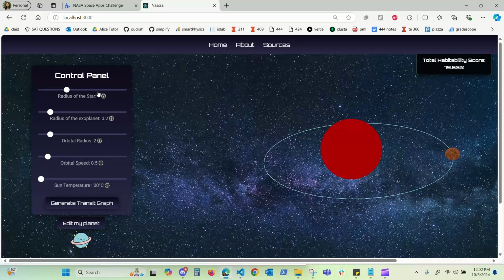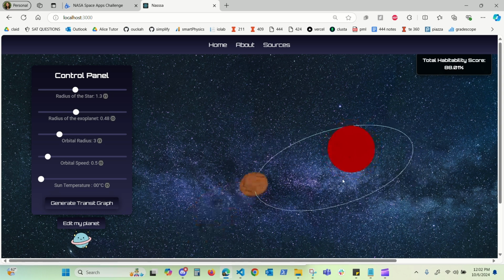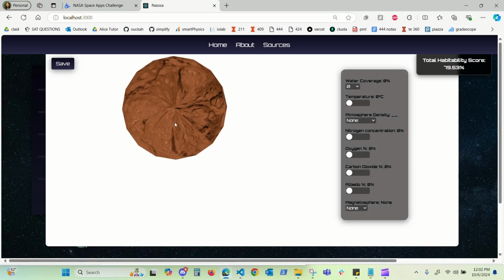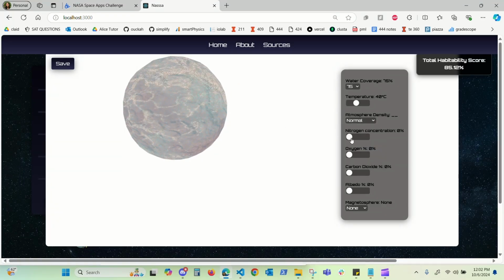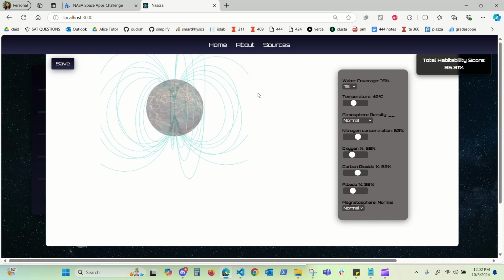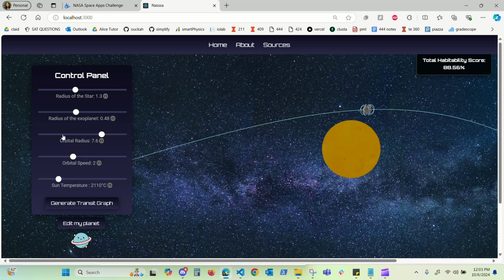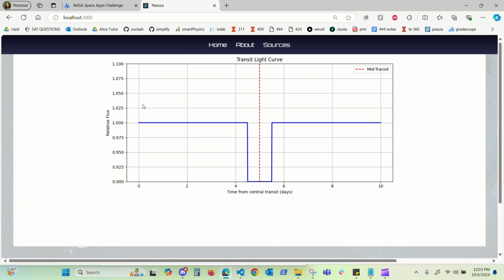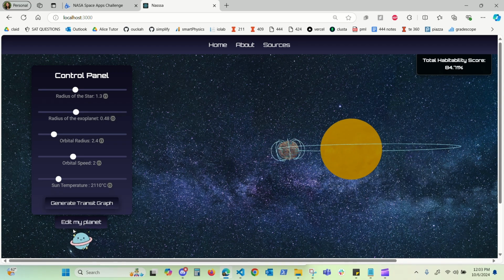Exonauts 2 min demo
For Nasa Space Apps 24

Made by Alice Li, Nathan Hu, Sean Jasin, Allen Chiu, Daniel Zhou, and William Du